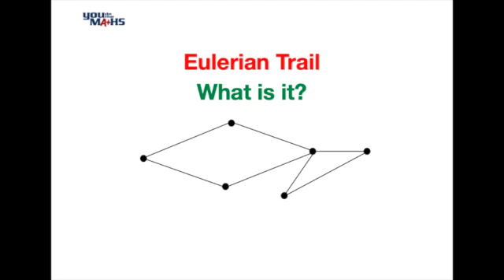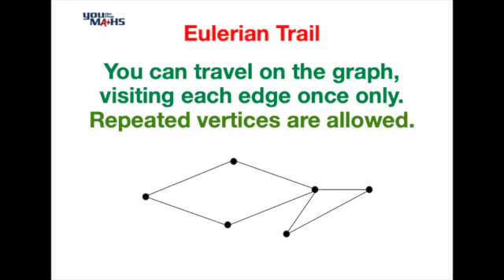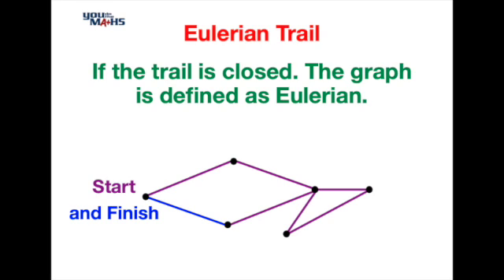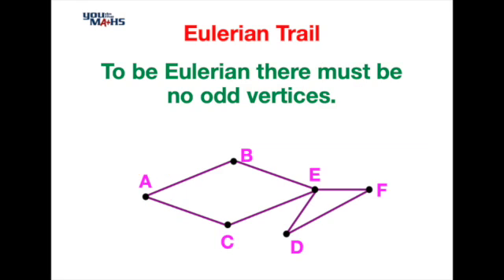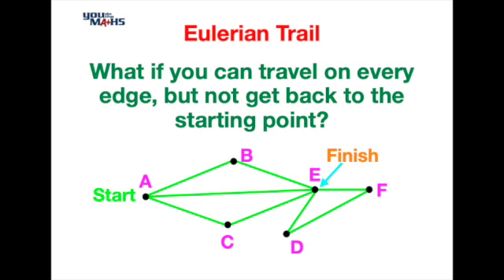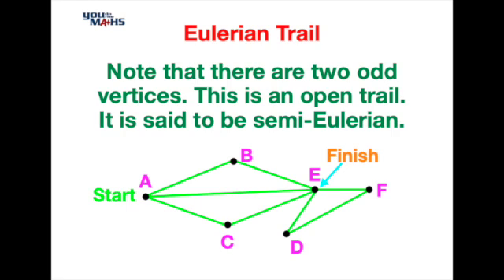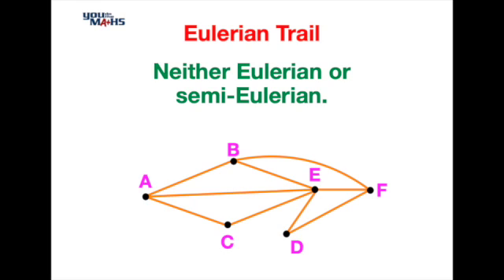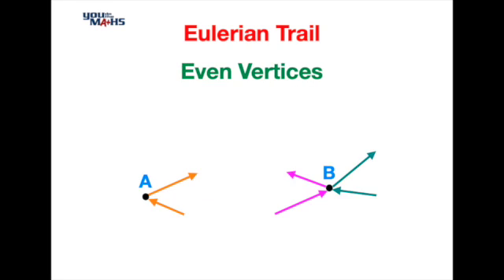Eulerian Trail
This video includes a definition for a Eulerian Trail and how you can identify if a network is Eulerian or Semi-Eulerian.